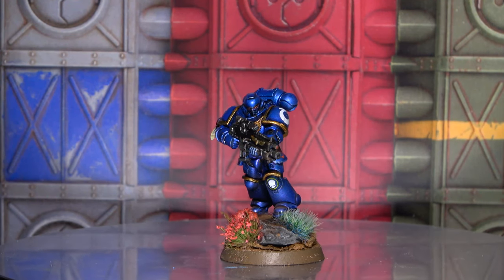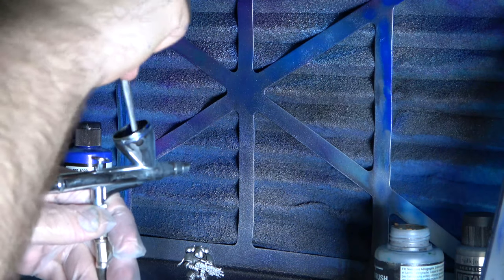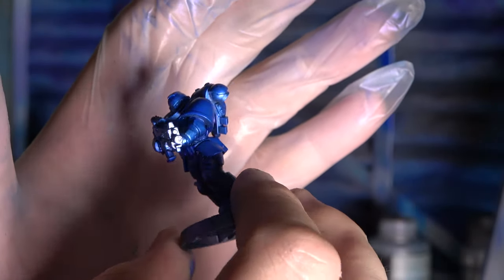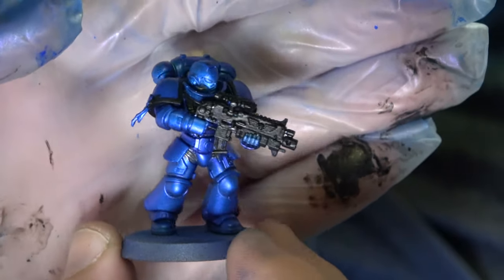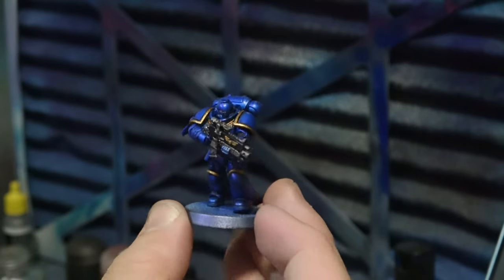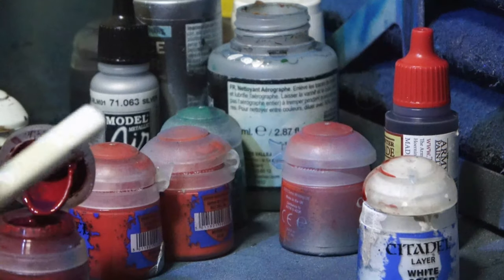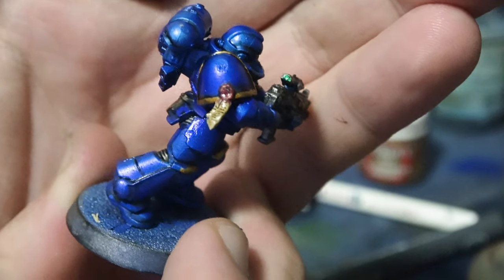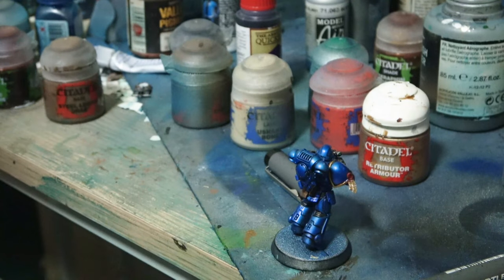How to paint Ultramarines Space Marine Iridescent blue Stevanius Pattern 1 Warhammer 40k 2019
In this video. Brother Stevanius from Command Centre Wargaming gives an in depth tutorial and explanation of how to paint a Ultramarine Space Marine 40k miniature, IN 4K Resolution.

This Channel and video is NOT for children. You must be over 13 years old to watch this video or view this channel.